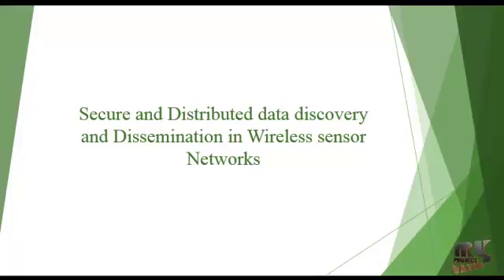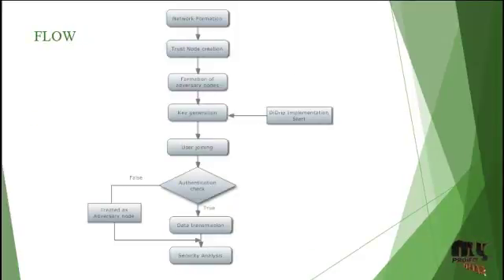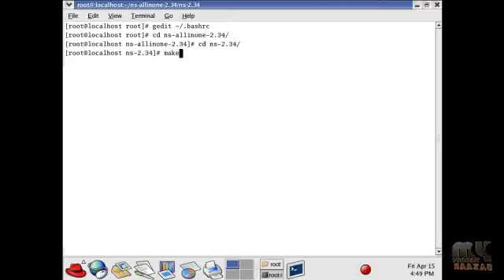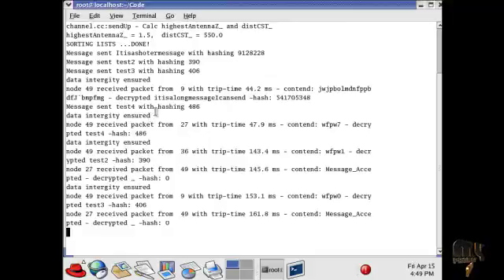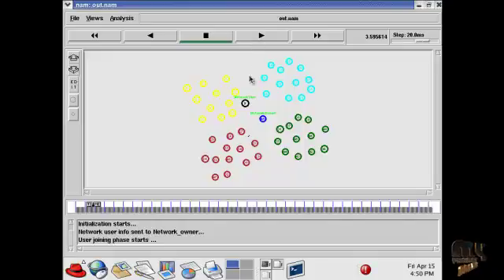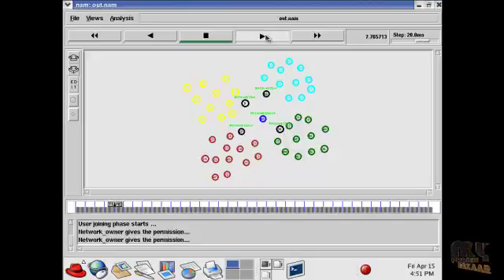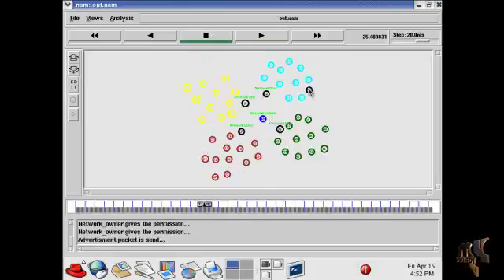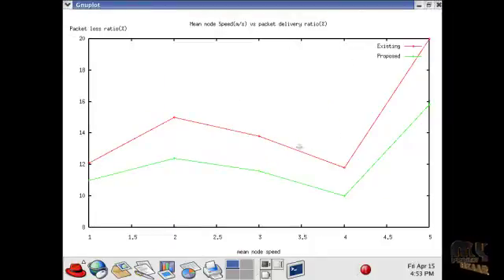Secure and Distributed Data Discovery and Dissemination in WSN | Final Year Projects 2016